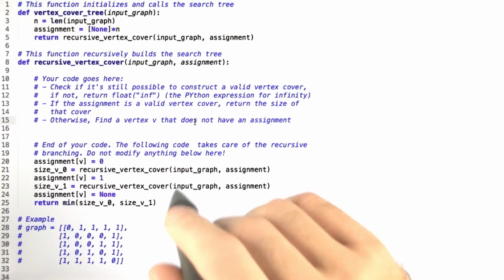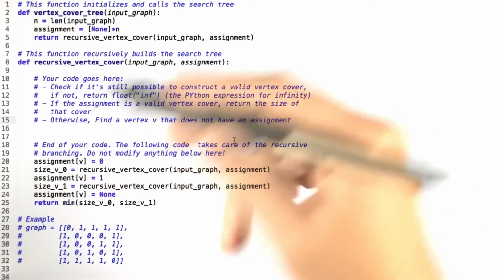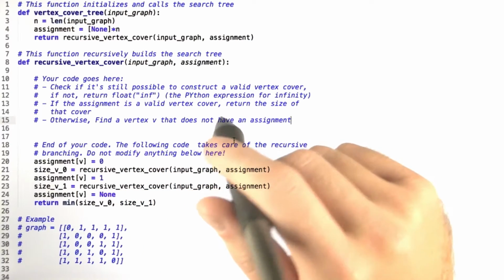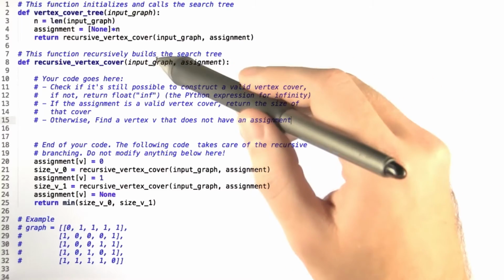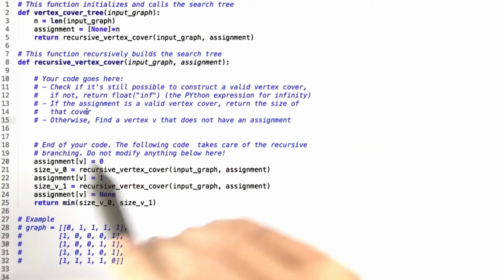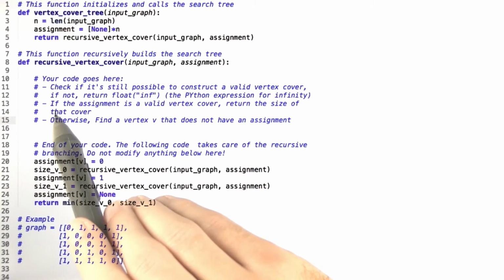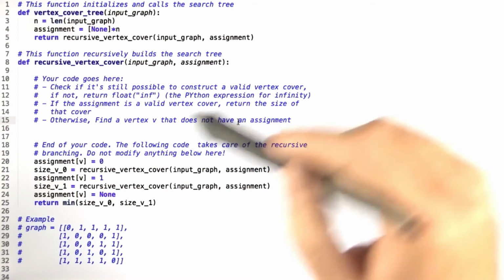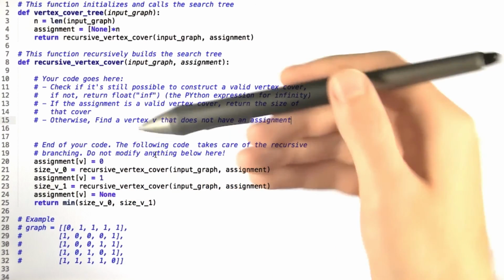Cover By Tree - Intro to Theoretical Computer Science